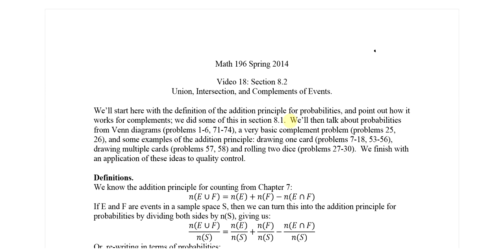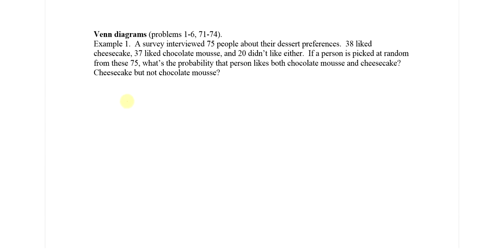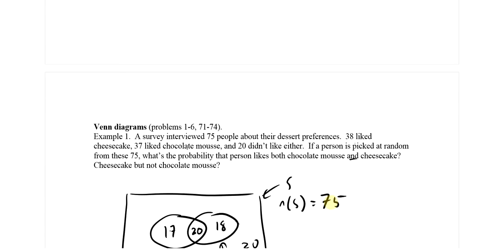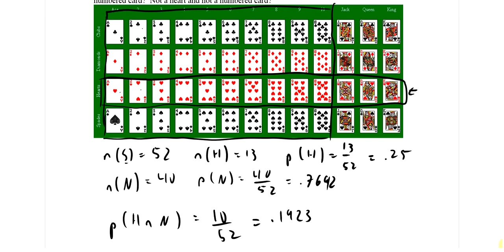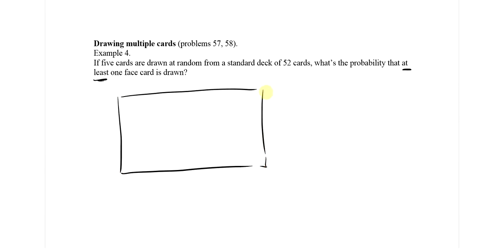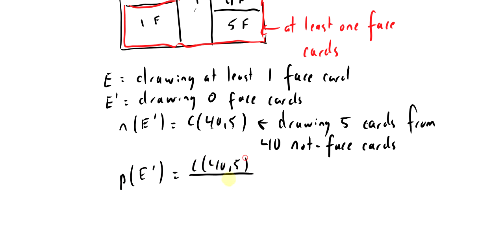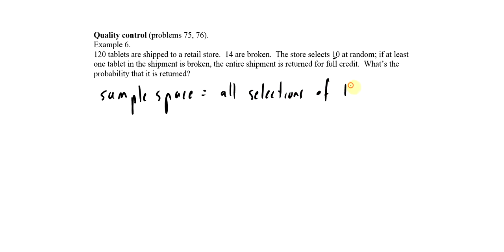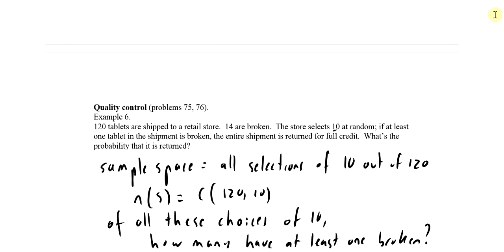14S Math 196 Video 18 Chapter 8 2